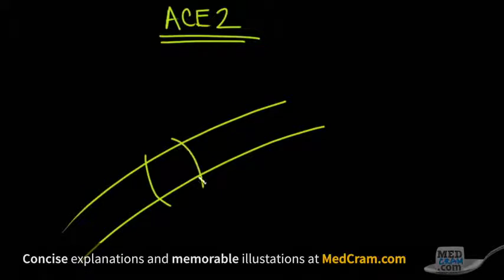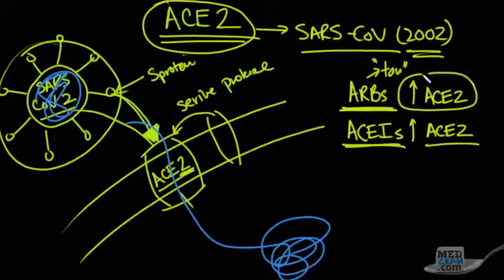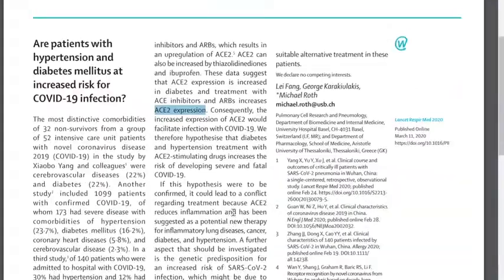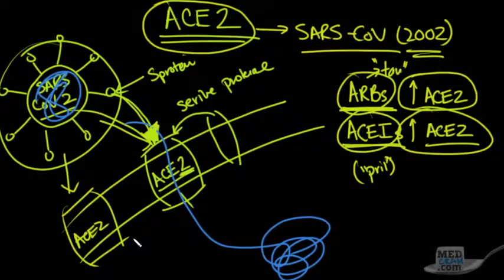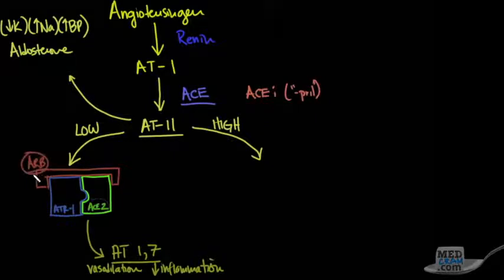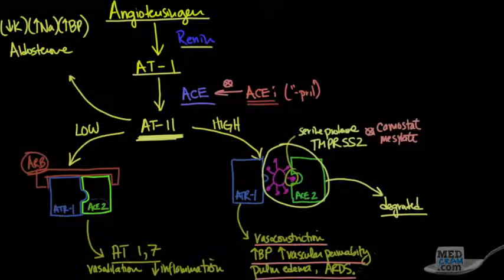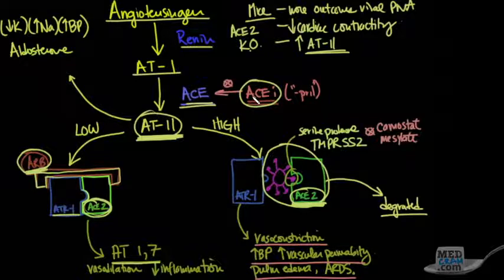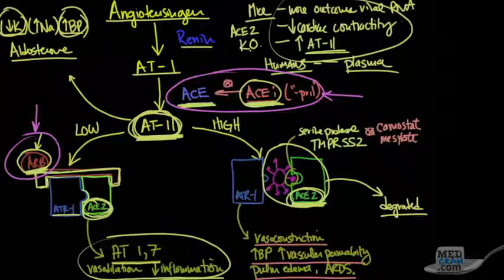Coronavirus Pandemic Update 37- The ACE-2 Receptor - The Doorway to COVID-19 (ACE Inhibitors & ARBs)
Coronavirus Pandemic Update 37- The ACE-2 Receptor - The Doorway to COVID-19 (ACE Inhibitors & ARBs) korona corona COVID-19 türkey COVID-19 abd COVID-19 italian

Stay aware of the latest information on the COVID-19 outbreak, available on the WHO website and through your national and local public health authority. COVID-19 is still affecting mostly people in China with some outbreaks in other countries. Most people who become infected experience mild illness and recover, but it can be more severe for others.